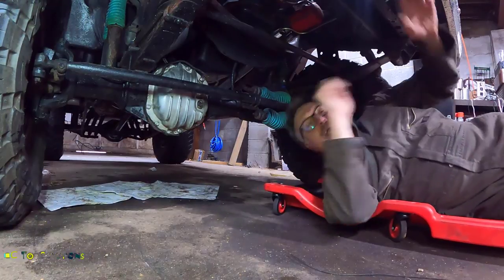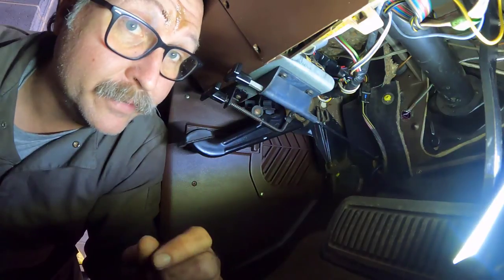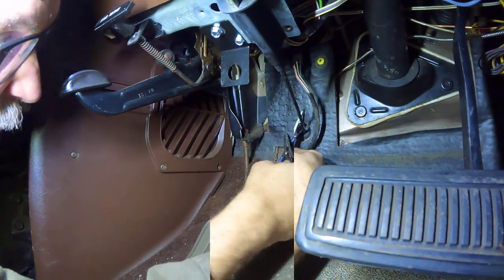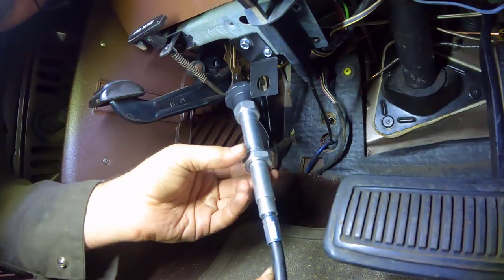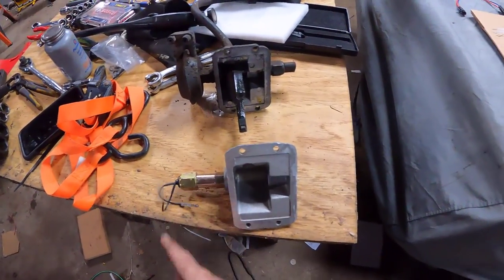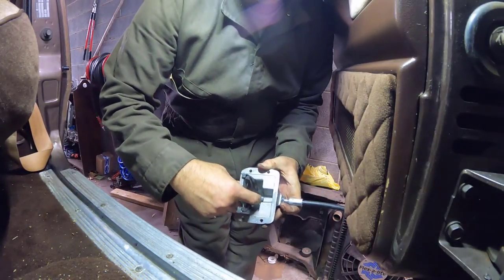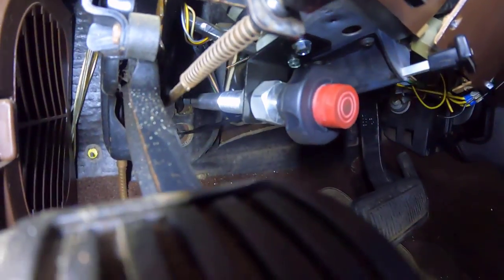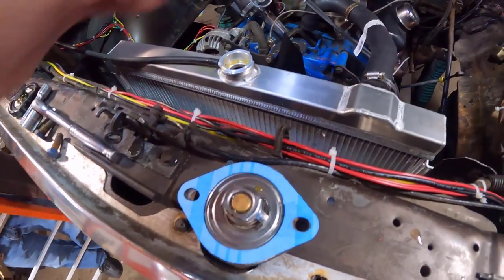Ramcharger 383 CAD Hub Delete Kit Installation, Thermostat Replacement, and Donuts / Snownuts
CC Top Solutions providing more quality content of great times with a 1989 Dodge Ramcharger equipped with a Mopar 383 big block and Flowmaster 2 Chamber mufflers.  We remove the CAD locking hub system and replace with a cable driven front locking hub system.